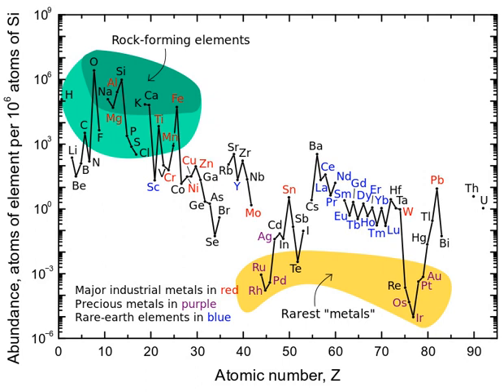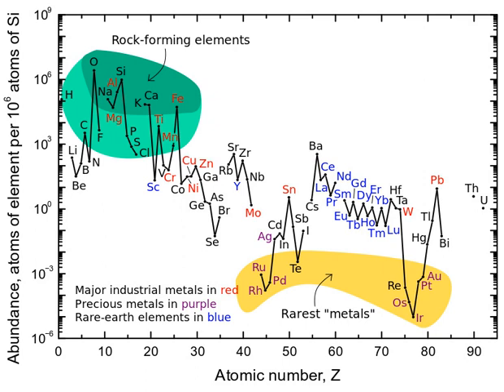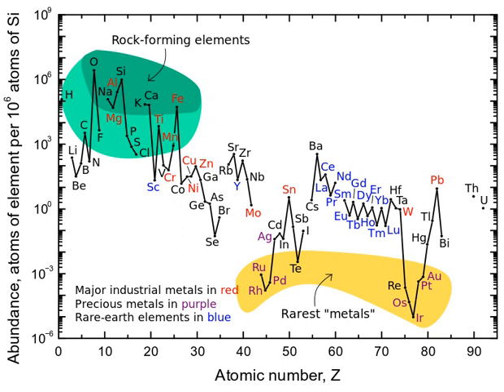Abundance of elements in Earth's crust | Wikipedia audio article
This is an audio version of the Wikipedia Article:
Abundance of elements in Earth's crust

SUMMARY
The abundance of elements in Earth's crust is shown in tabulated form with the estimated crustal abundance for each chemical element shown as parts per million (ppm) by mass (10,000 ppm = 1%).